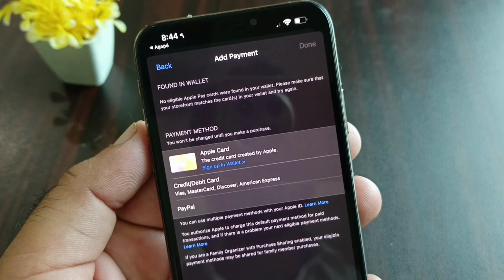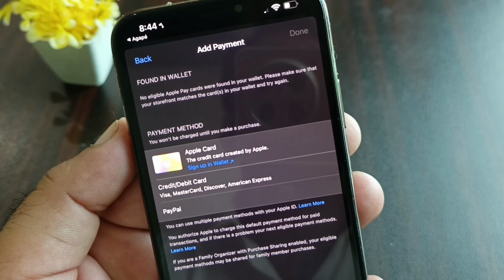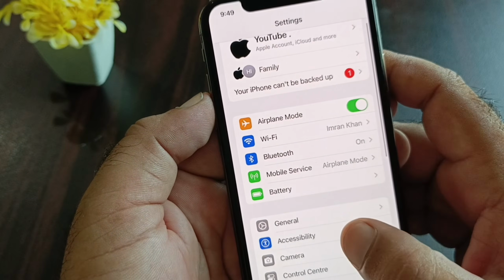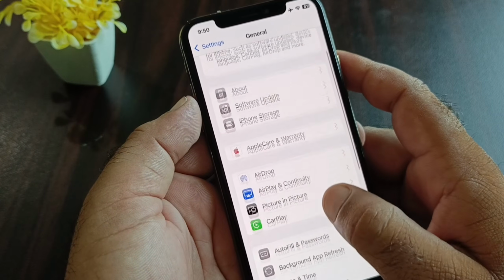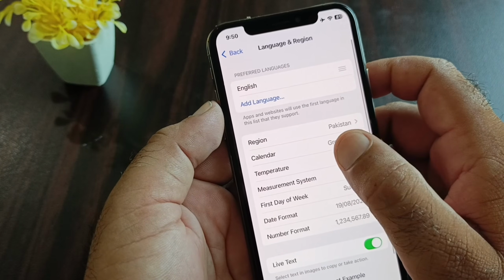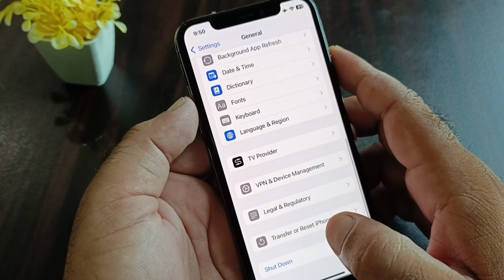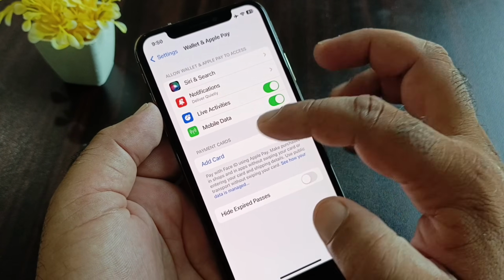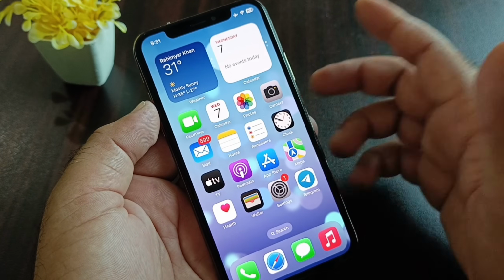No eligible Apple Pay cards were found in your wallet. Please make sure that your storefront matches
Are you seeing the error "No eligible Apple Pay cards were found in your wallet" when trying to use Apple Pay? In this video, I'll guide you through the steps to fix this issue and ensure your cards are properly set up in your Apple Wallet. Follow these steps to resolve the eligibility problem and use Apple Pay seamlessly.

- Common reasons for the "No eligible Apple Pay cards" error
- Step-by-step troubleshooting guide to fix the issue
- How to check and match your storefront with your card details
- Tips for ensuring your cards are compatible with Apple Pay